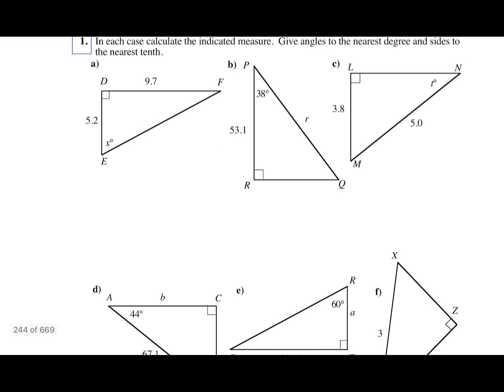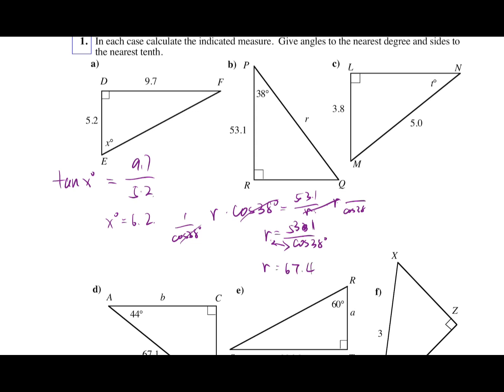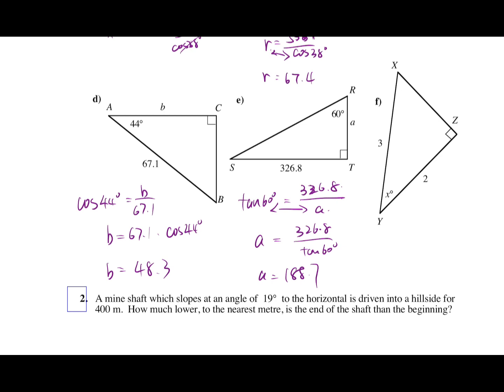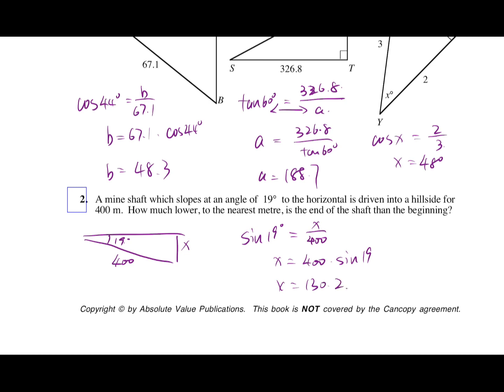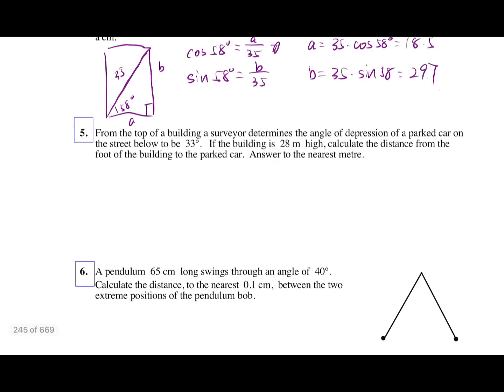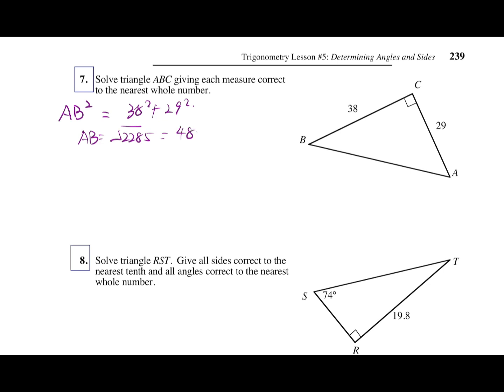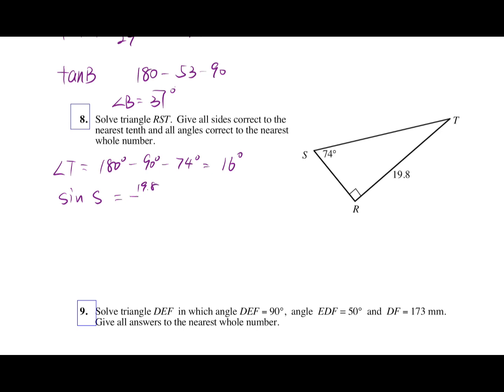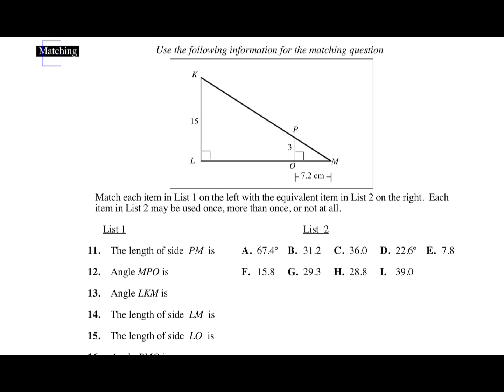10C Tri Homework 5